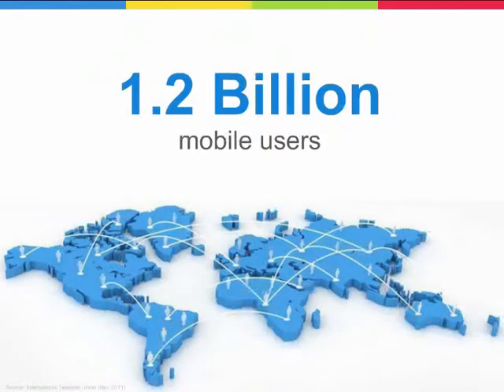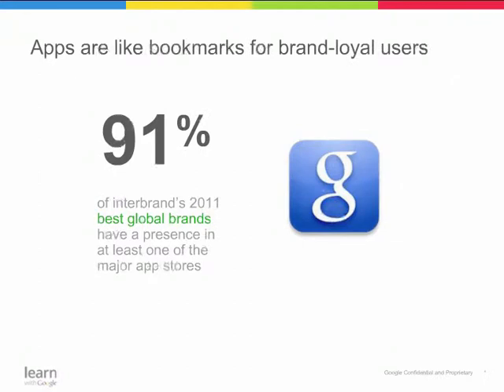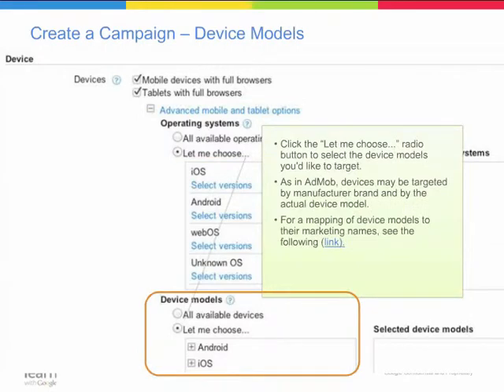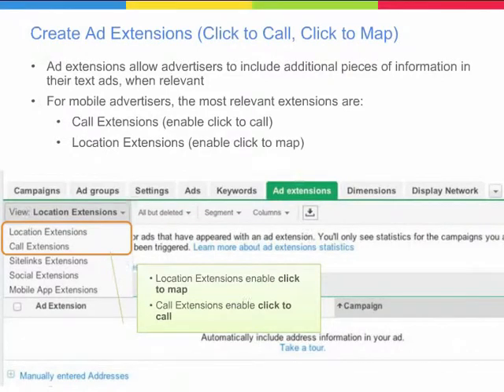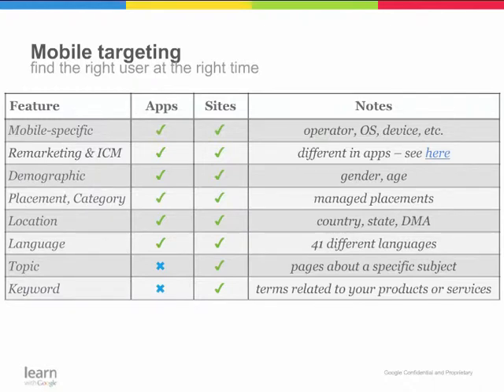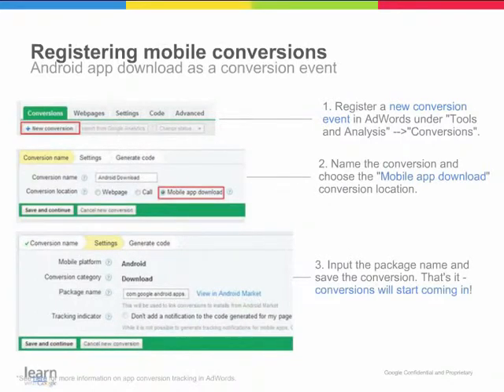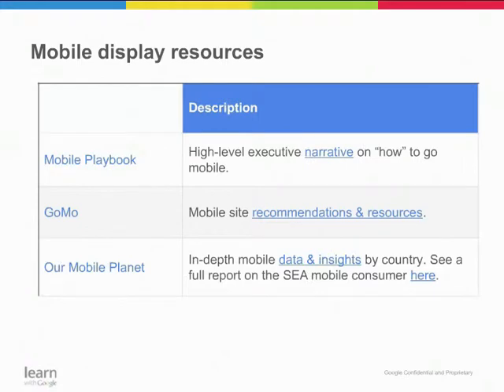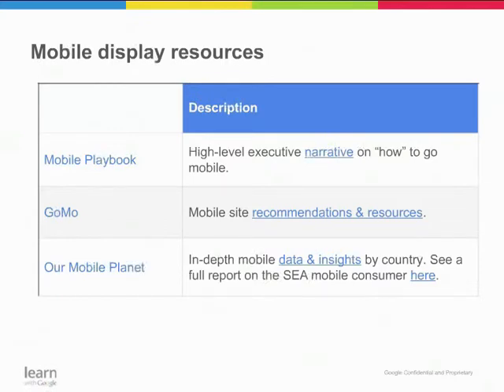Introducing Mobile Apps Inventory in AdWords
Is mobile a big deal? There are more than a billion mobile web users who say it is. Now, AdWords makes it easy for you to extend your campaigns to reach users inside mobile apps. We'll review mobile-specific targeting, ad units, and reporting that enable you to optimize your ROI.

1. How to increase your reach using Mobile Apps Inventory in AdWords
2. How to set up an AdWords Mobile Apps Campaign
3. How Mobile Apps can help you reach your mobile marketing objectives"